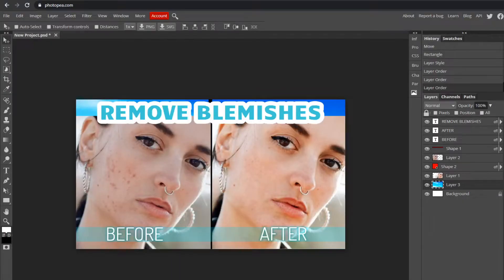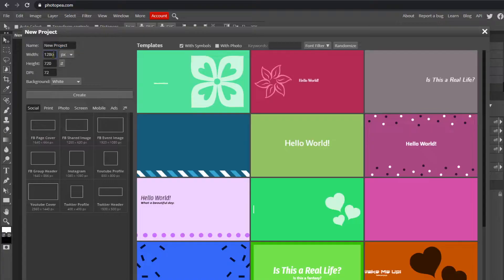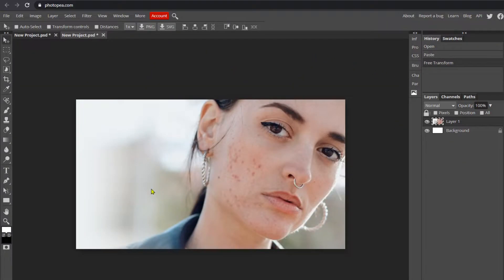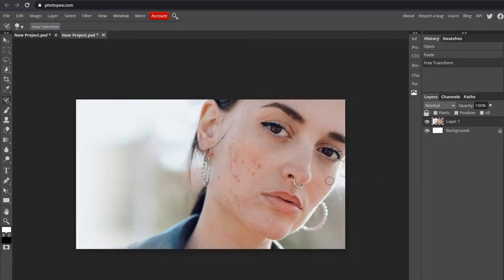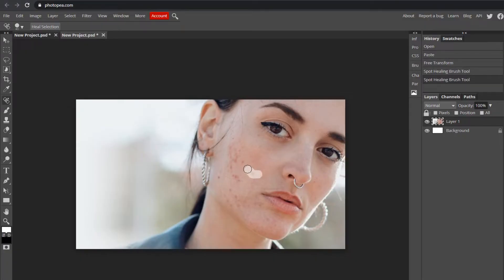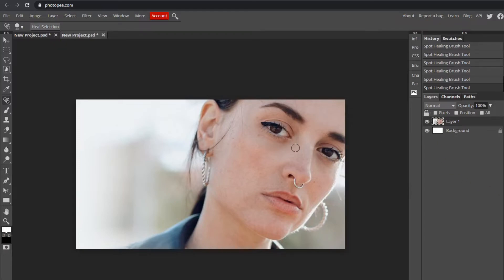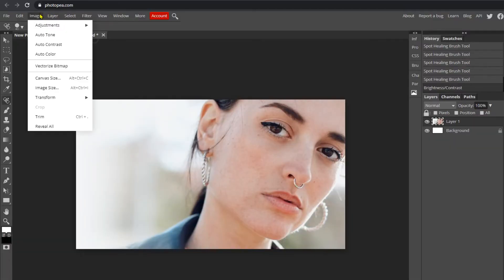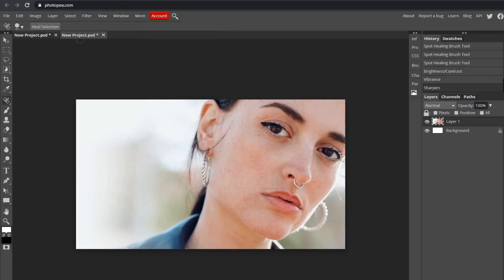How to EASILY remove blemishes in Photopea! (Photopea/Photoshop tutorial)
READ ME

► Music